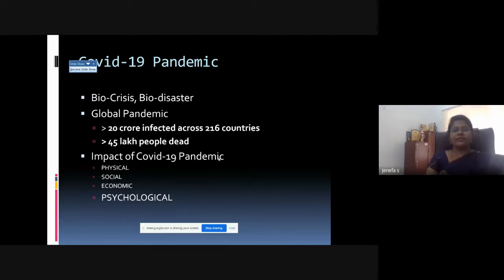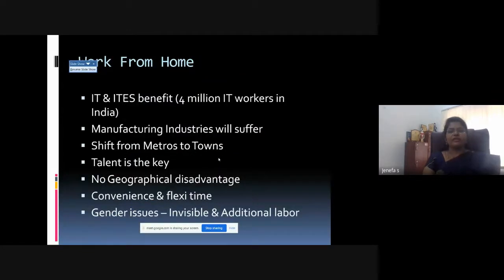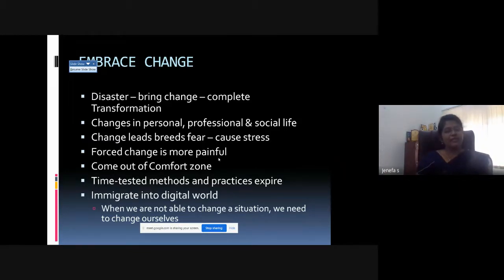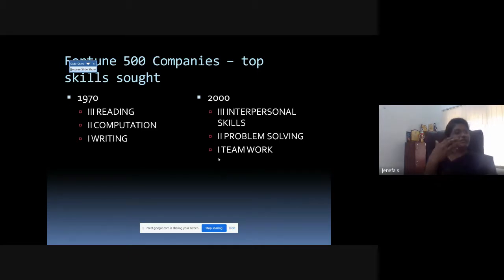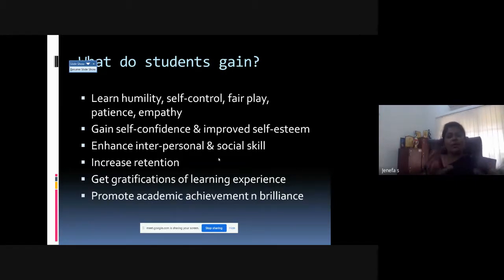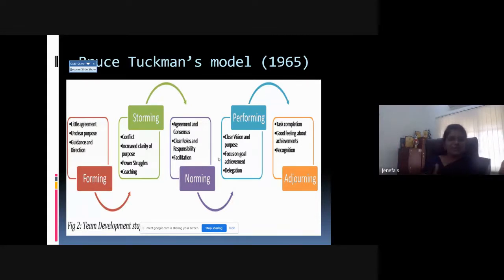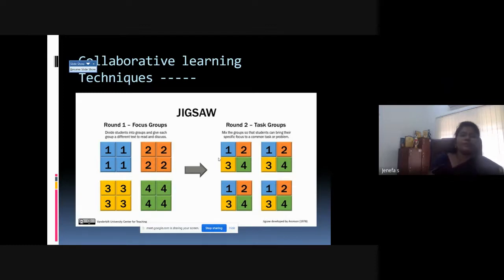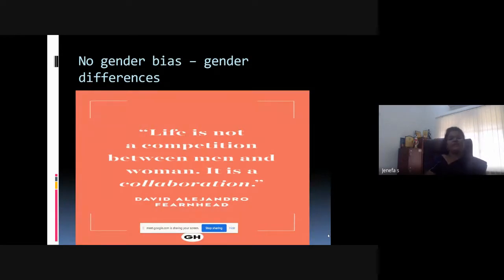MKCE ATAL FDP Day 4 – Session 2 - Collaborative Learning Tips & Strategies for Teachers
MKCE ATAL FDP Day 4 – Session 2 - Collaborative Learning Tips & Strategies for Teachers by Dr.S.Jenefa – Madurai Kamaraj University